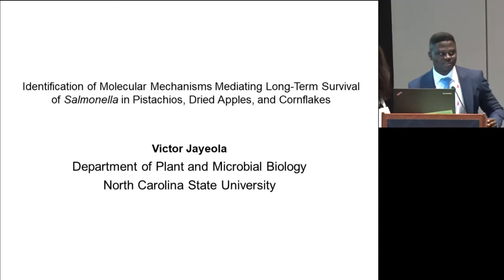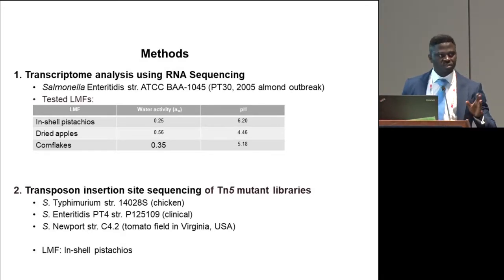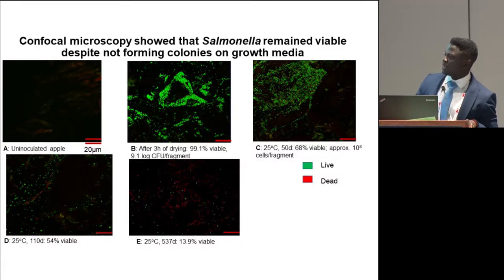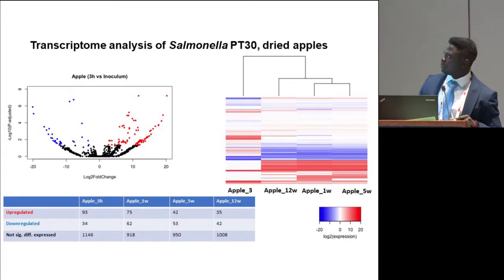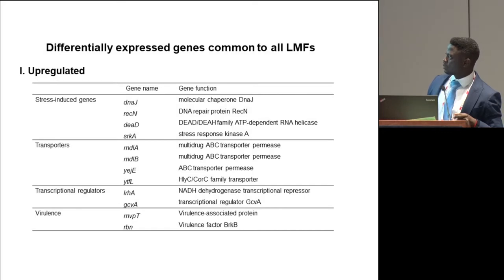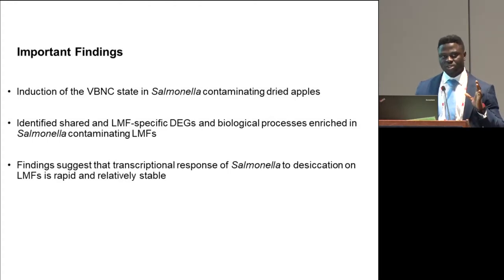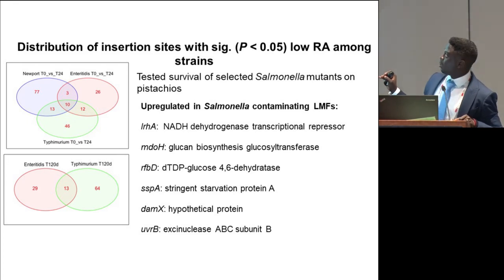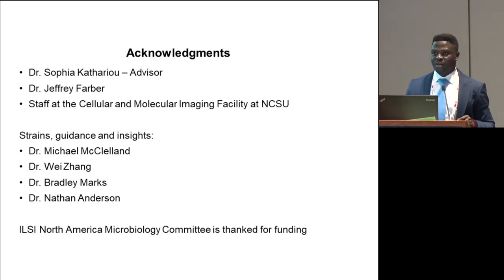ILSI NA:Long-Term Survival of Salmonella in Pistachios, Dried Apples, and Cornflakes(Victor Jayeola)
Let’s Hear from Next Generation Food Safety Scientists on Pathogen Behavior in Ready to Eat Foods
Wednesday, July 24, 2019 | 1:30 – 3:30 PM | Ballroom E

A current research collaboration between Health Canada, the University of Guelph and North Carolina State University is investigating the survival and inactivation of Listeria monocytogenes, Salmonella, and foodborne viruses during the storage of low moisture foods. This is a wide-ranging research consortium funded by the ILSI North America Food Microbiology Committee and includes a number of developing research scientists who will also present their findings. The ILSI North America Food Microbiology Committee is committed to proactively improving the understanding and control of microbial food safety hazards to enable scientifically informed decision making. The Committee achieves its mission by funding research that is conducted at institutions who also train the next generation of food safety scientists.

Ready-to-eat low moisture products such as nuts, dried fruits, cereal products, and chocolate are often ingredients used in the manufacturing of many food products. They carry significant potential for the amplification of outbreaks and recalls over a wide variety of products. The research consortium represented by this next generation of food safety experts is studying several aspects of pathogen behavior in low moisture ready-to-eat foods and goes beyond traditional thermal mitigation strategies.

Identification of Molecular Mechanisms Mediating Long-Term Survival of Salmonella in Pistachios, Dried Apples, and Cornflakes
Victor Oladimeji Jayeola, PhD candidate, North Carolina State University